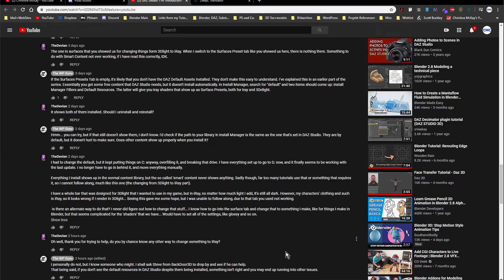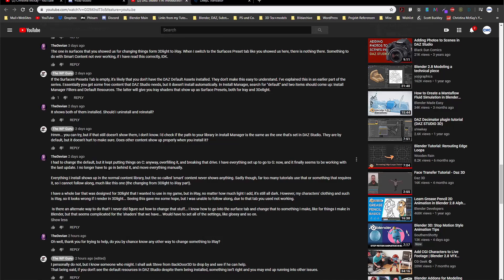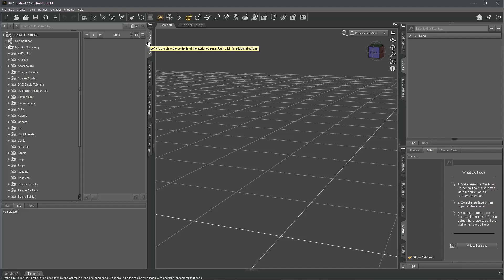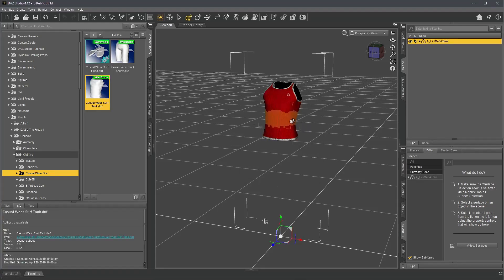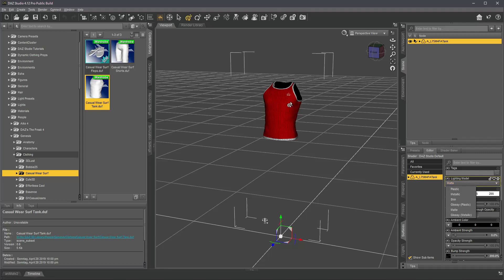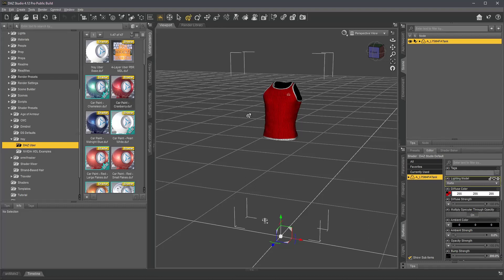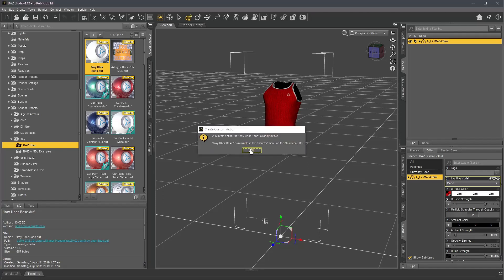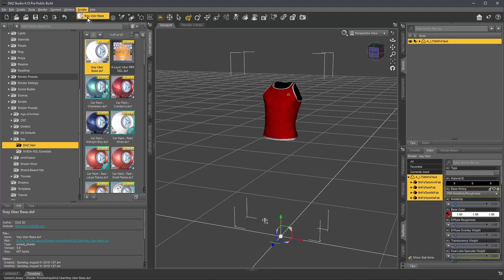DAZ Studio: Shortcut for the Iray Uber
There was a question on one of the videos of my friend Jay Versluis which is hopefully answered with this shortie.
Jays video is here, please watch it. Great information for DAZ studio Lighting!